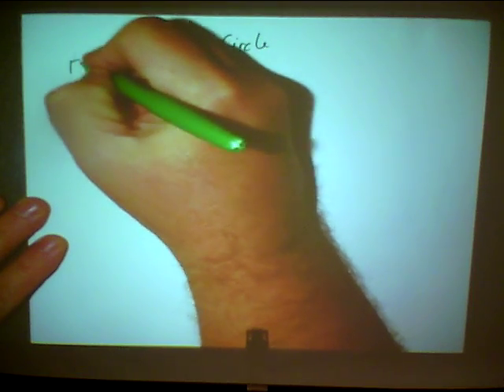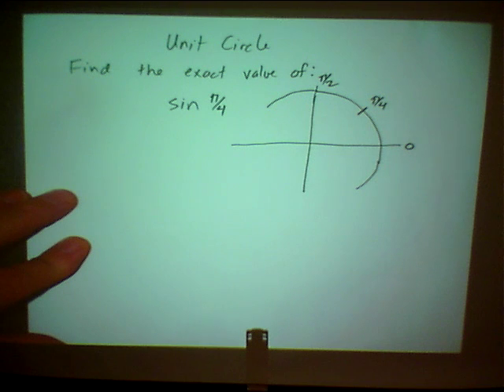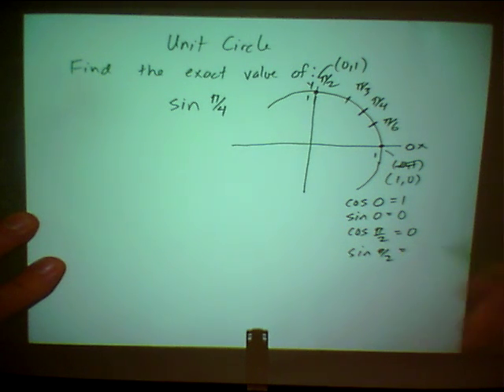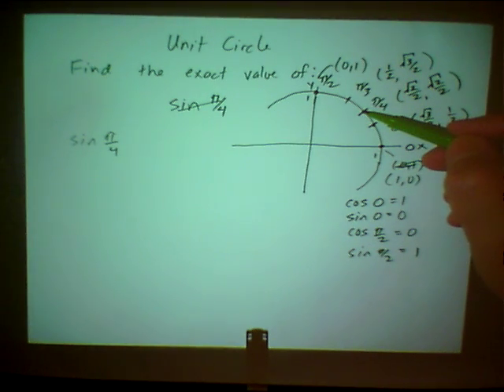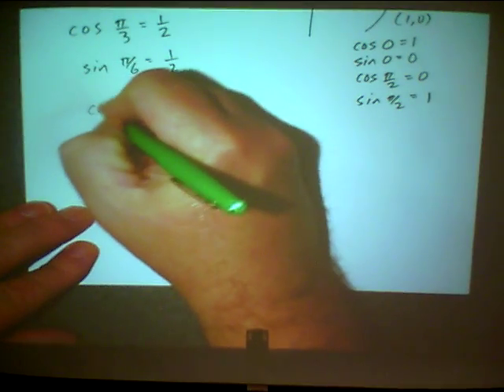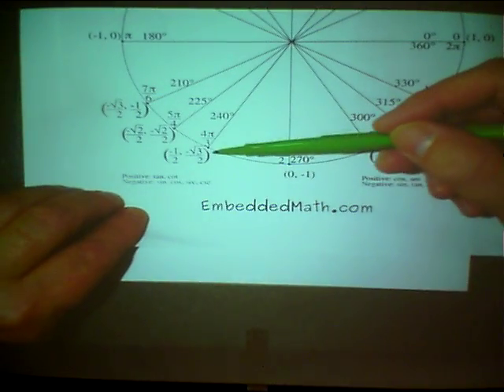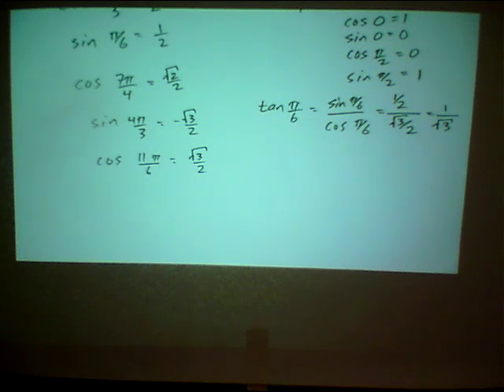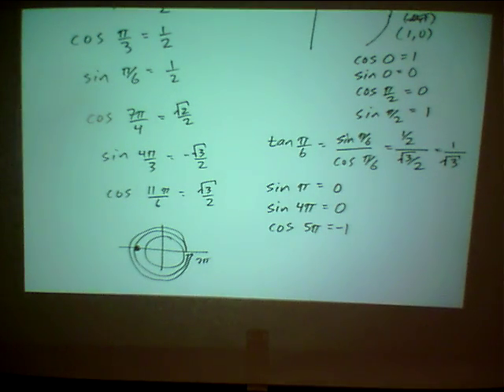MATH137 Unit Circle Pt 1